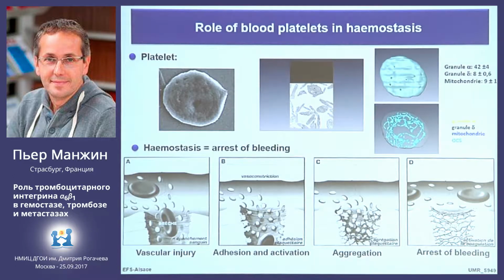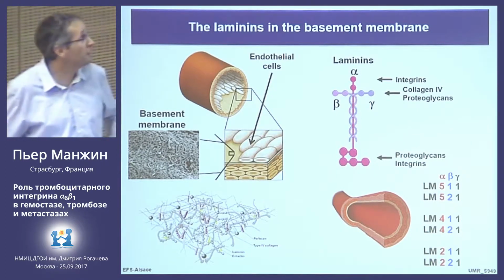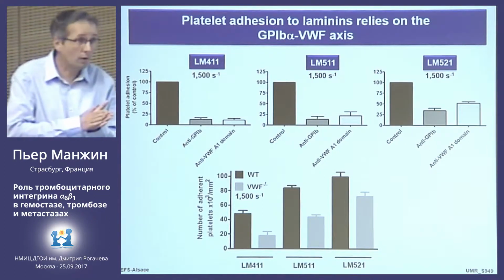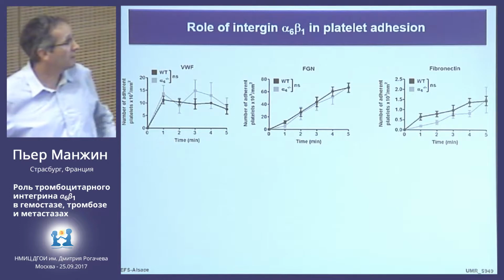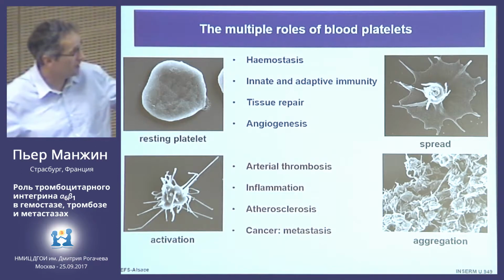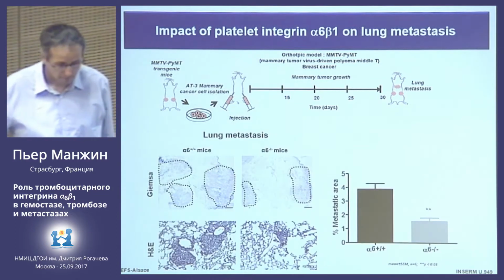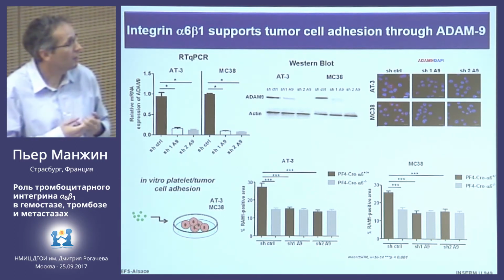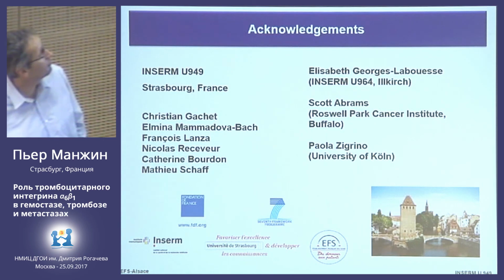Роль тромбоцитарного интегрина α6β1 в гемостазе, тромбозе и метастазах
Пьер Манжин (Страсбург, Франция).